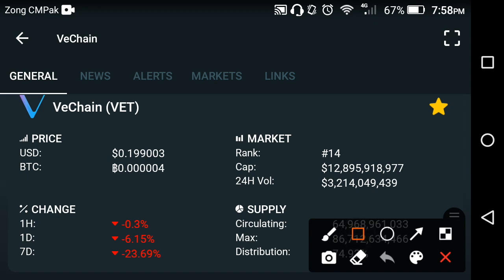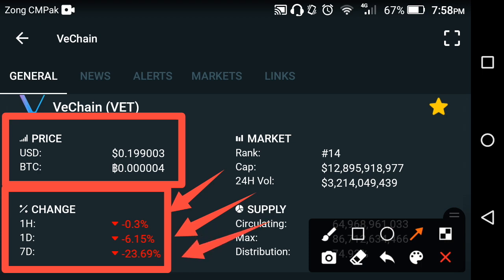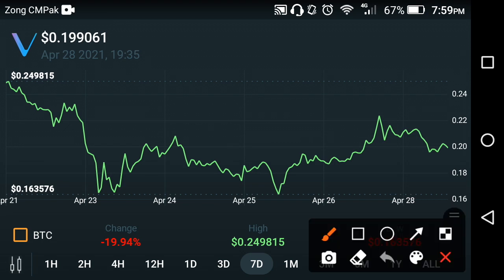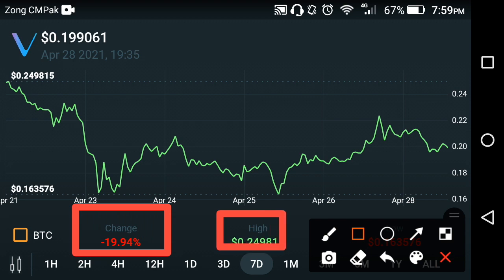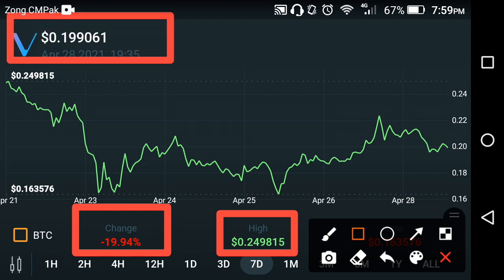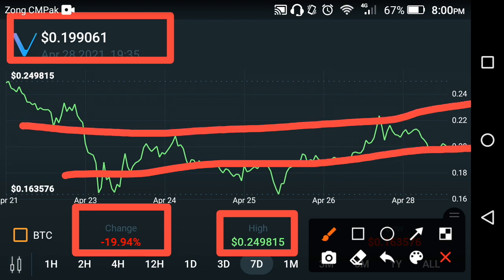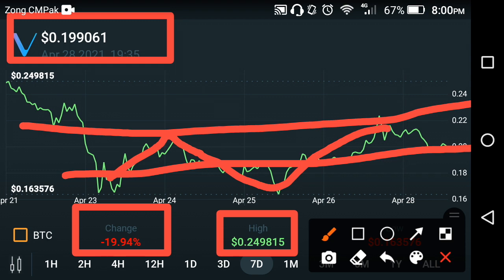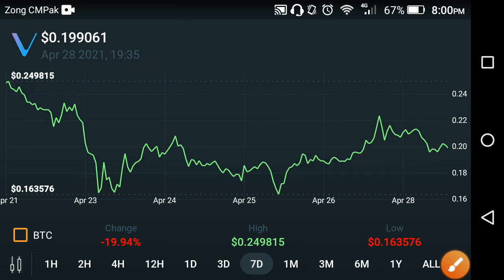Vechain Bad Dump!! Vechain price prediction || Vechain news today || Vet price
In this Video i am gone to show you  Vechain Holders Be safe from lost!! || Vechain Price Prediction 2021

We Uploading following types of videos:
1) Andriod Apps , Andriod Problem , Andriod Tips and tricks
2) Computer Helps ANY kind of Related Pc Apps , softwere , Online Web and Social Problem.
3) YouTube Related For Example Channel Growing , channel Monetization , Tips and Tricks for viral video.
4) Andriod Apps Review
5) All Social Media Growing , Problems , Tips and tricks Etc.
Some Extra

YouTube Promotion
2) COMMENT ( Random comment )
3) SEE EVERY DAY MY CUMMUNITY POSTS

2 ) How to gain subscribers fast | How to Get subscribers on YouTube | increase subscribers fast 2021

3 ) New Earning App 2021|| How to Make Money Online || Watch videos Earn money || Easy way to earn money

4 ) New Earning App 2021/ Watch video earn money / Money Time app sy paise kaise kamaye